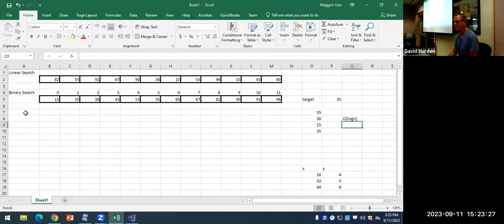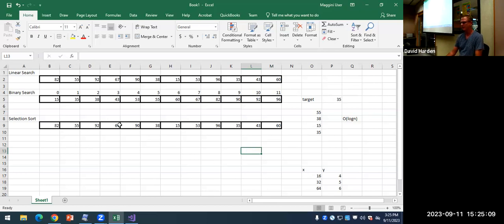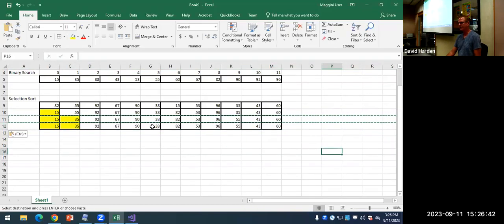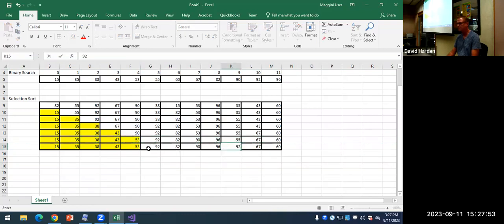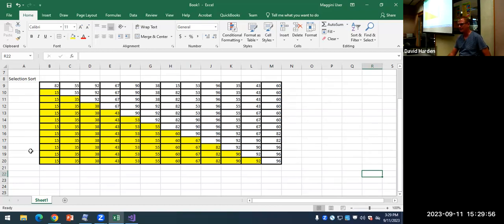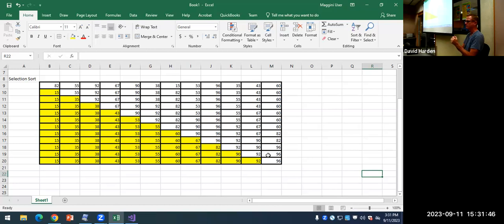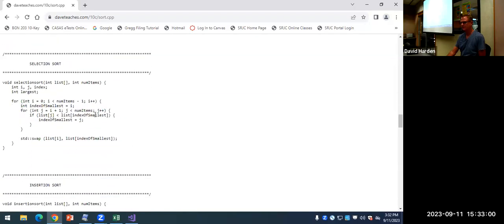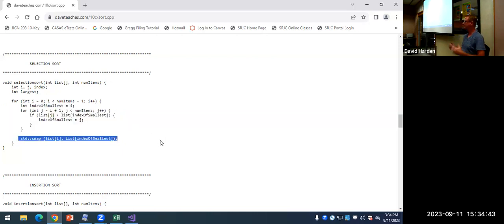lesson 24 selection